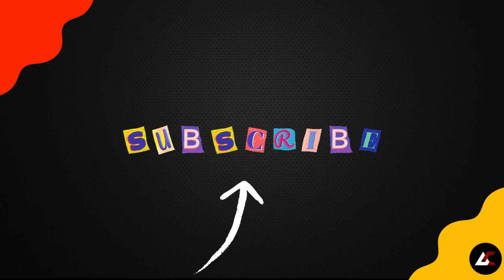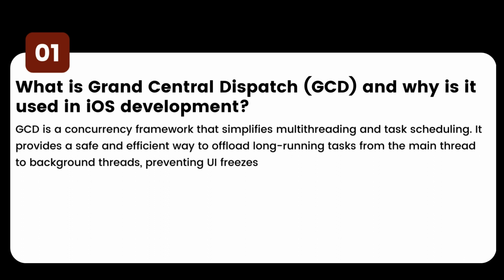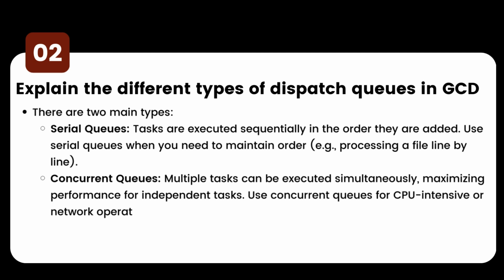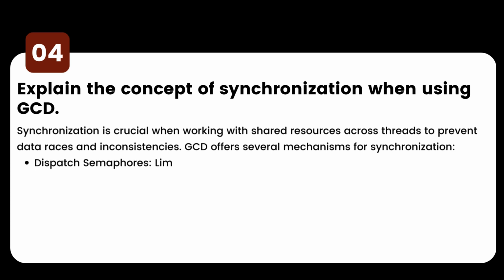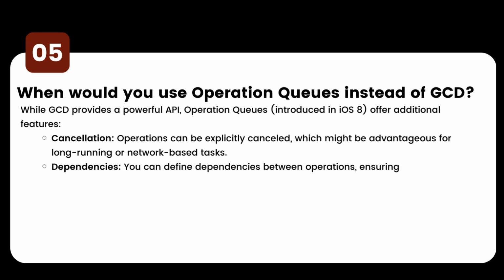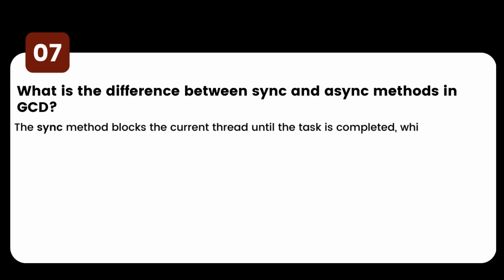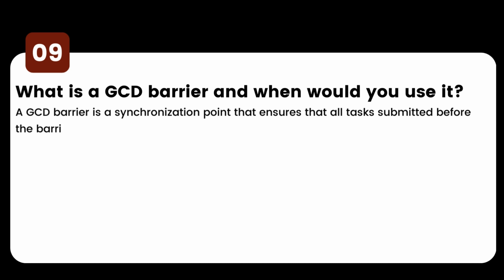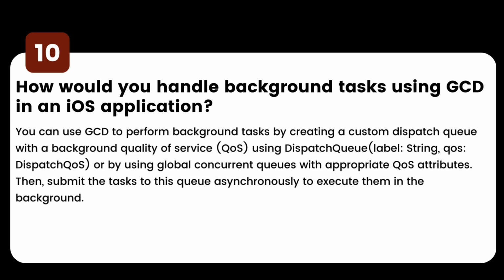Interview Swift part 4|| GCD ios interview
Interview Swift || GCD

 I have successfully utilized Grand Dispatch to enhance app performance and responsiveness. Ready to discuss how I've utilized Grand Dispatch to optimize code execution and manage concurrent tasks seamlessly.

Grand Dispatch
Dispatch Queues
Concurrency in Swift
Asynchronous Programming
Multithreading in iOS
GCD (Grand Central Dispatch)
Swift Concurrency Model
Dispatch Groups
Dispatch Semaphores
DispatchQueue.main
DispatchQueue.global
DispatchWorkItem
Dispatch Barrier
Dispatch Sources
Dispatch Timers